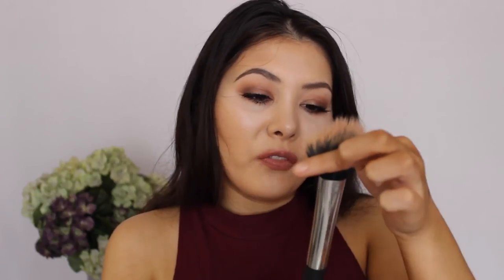Feburary Beauty Favourites 2015 ♡ Happy Laura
Today I am sharing with you all some of the products that I been loving and using non stop this past month!!!